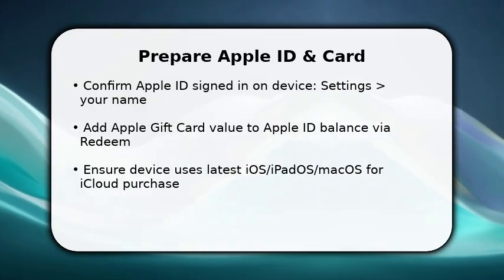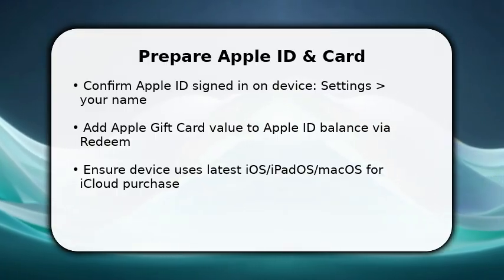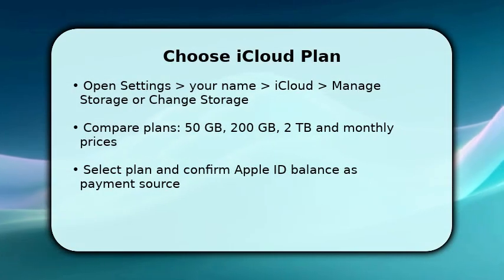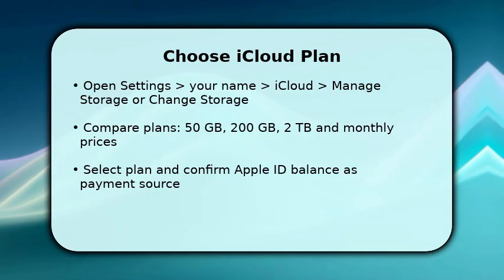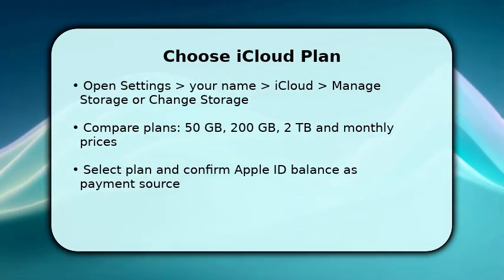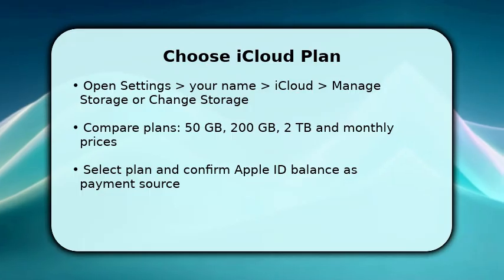How to Use Apple Gift Card for Icloud Storage (easy Method)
Discover the straightforward way to utilize your Apple Gift Card for iCloud storage. This video guides you through each step, ensuring a hassle-free experience with expert tips and tricks.

Apple Gift Card, iCloud Storage, Use Your Credit, How to Use App Store Code, Digital Wallet Tips,